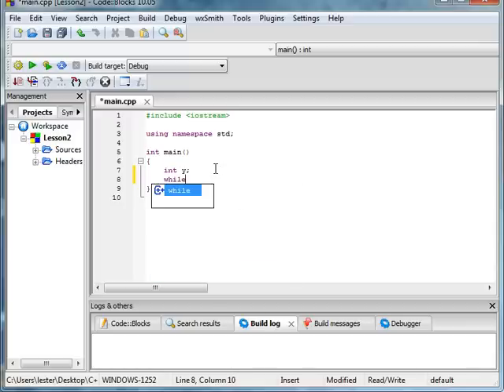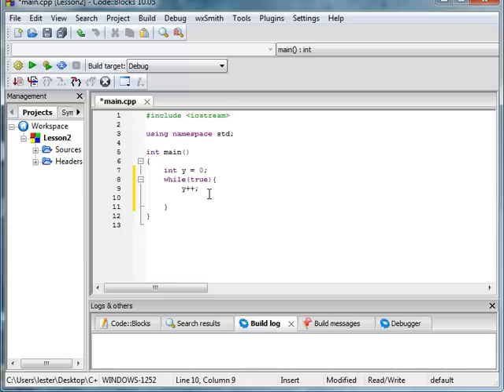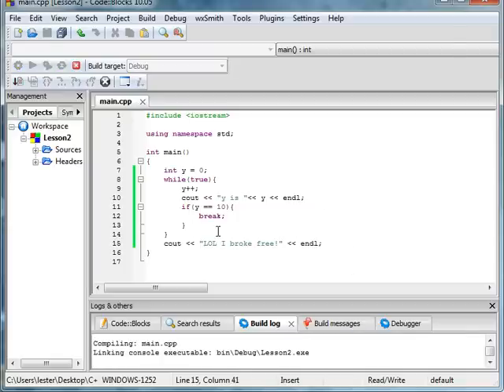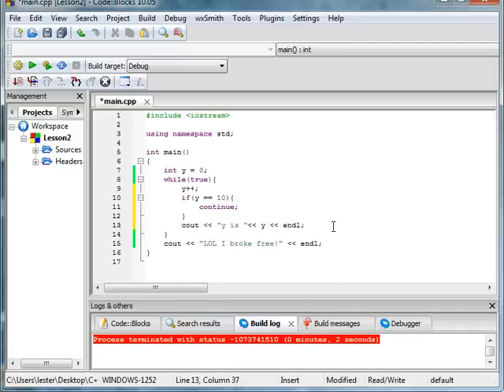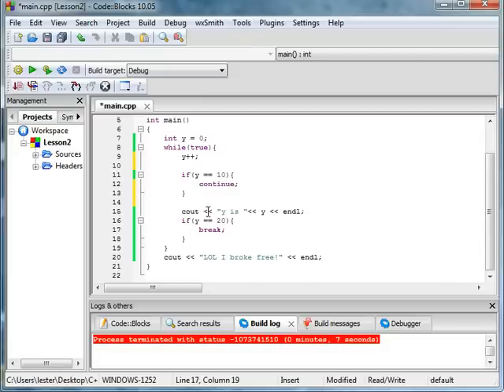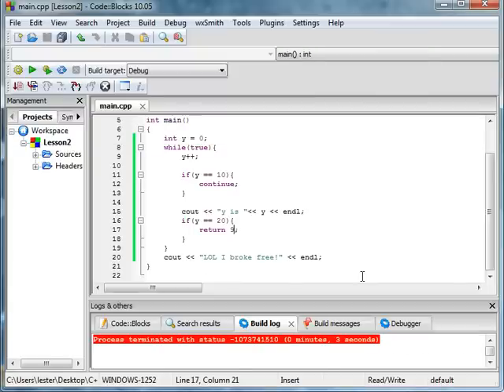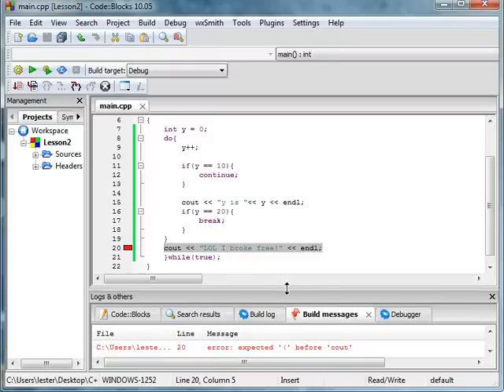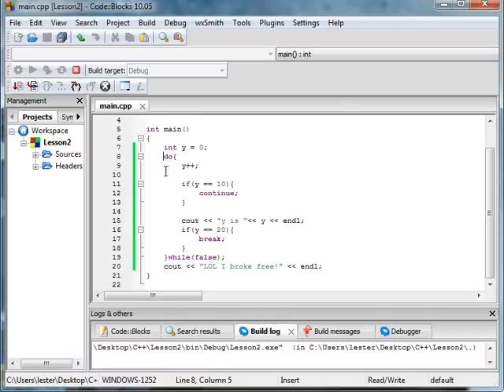C++ Tutorial 13: Continue and Break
Ok, here's something I should've taught a while ago(lol punz!).  But, we learn about the continue and break, and the do-while loop, another thing you'll never need to know because you'll never use it!:D

I'm making a seeeecret project...